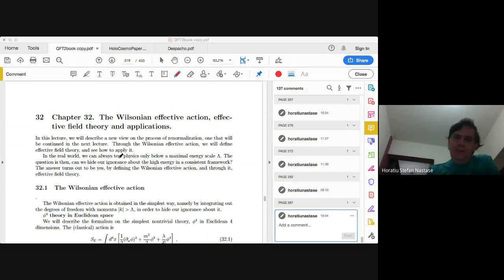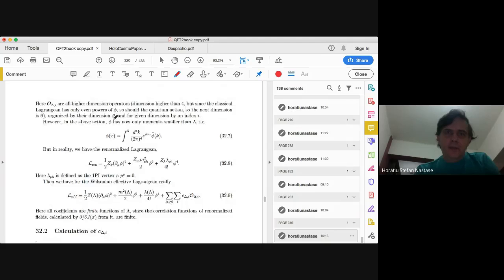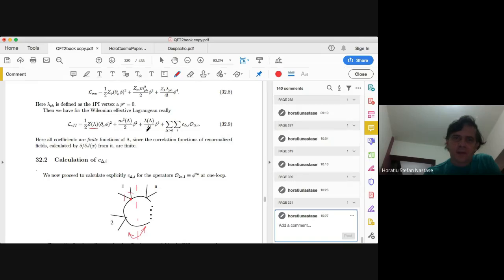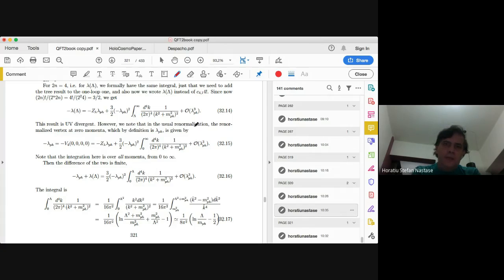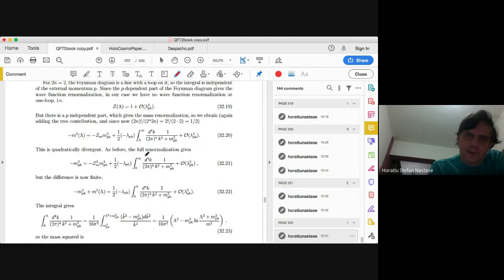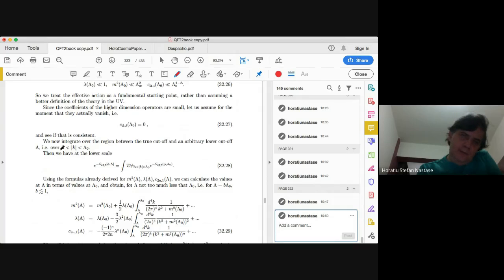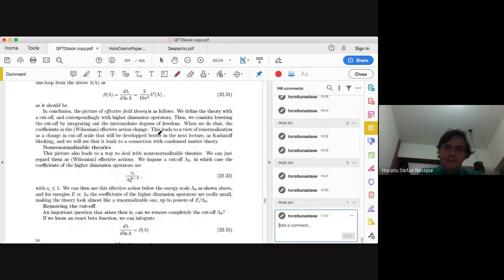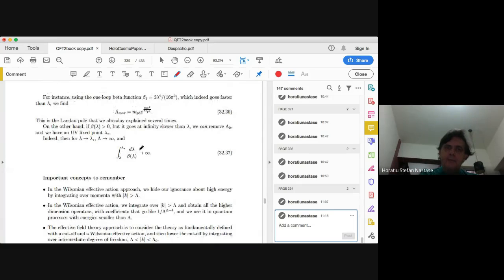Quantum Field Theory II - Lecture 26